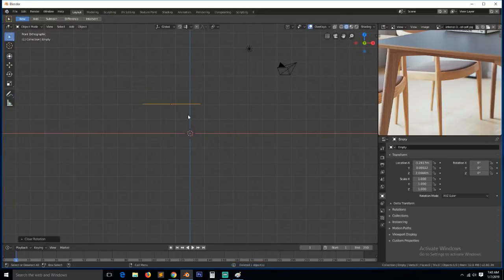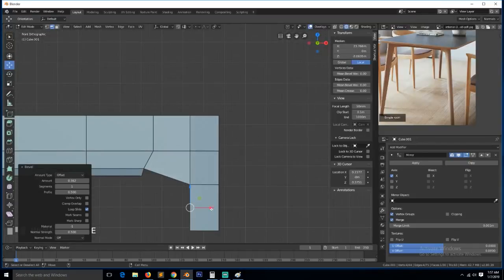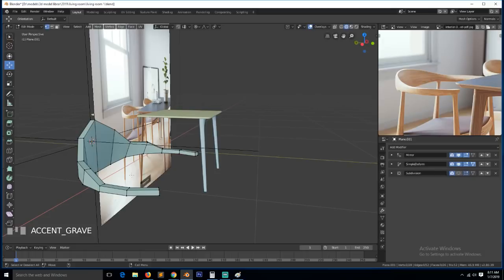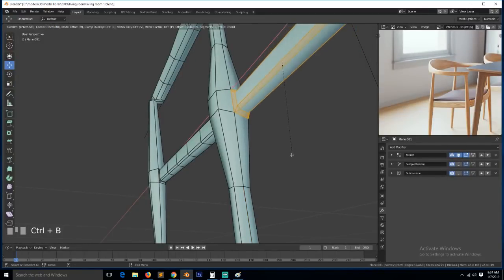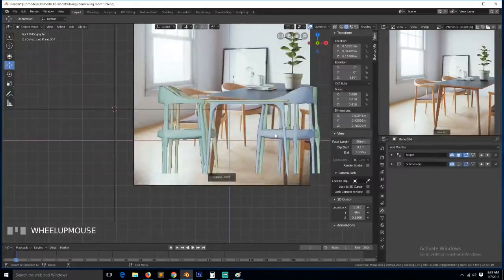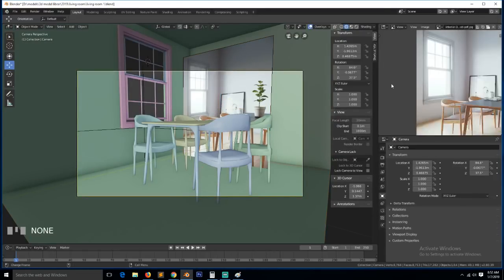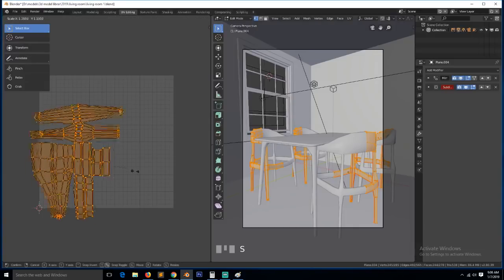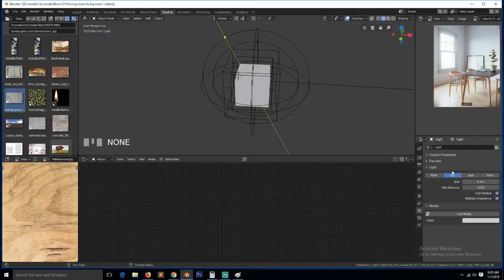🔴 blender 2.8 live modeling interior scenes architectural visualization in blender 2.8